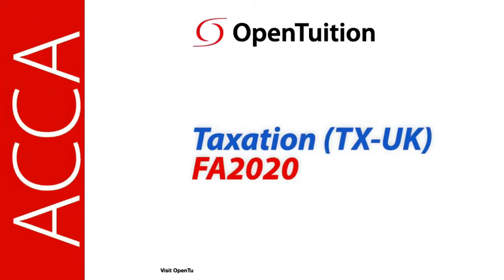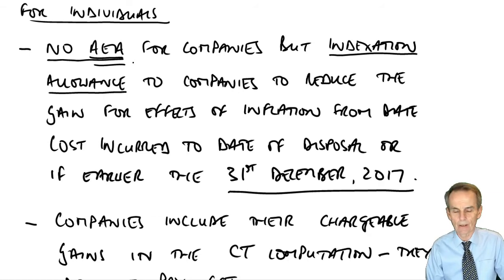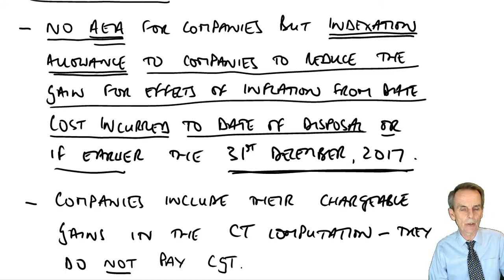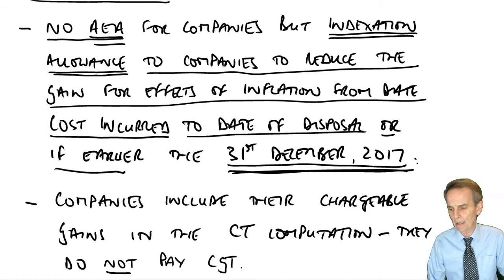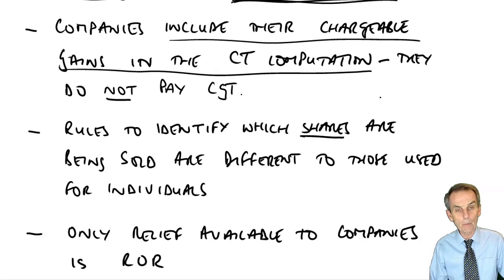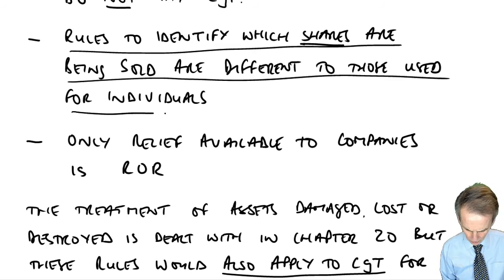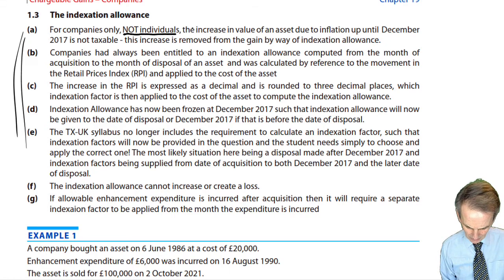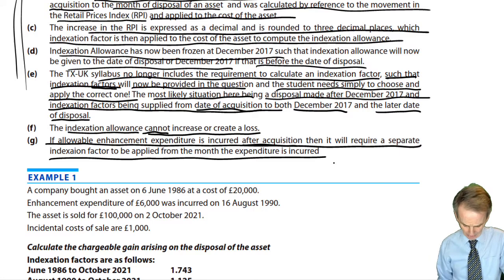Introduction to the taxation of chargeable gains for companies – ACCA Taxation (TX-UK) lectures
You can find all free ACCA Taxation (TX-UK) lectures is available

Access to all ACCA Taxation lectures, and Ask the ACCA Tutor Forums